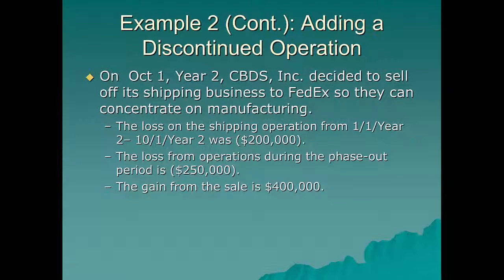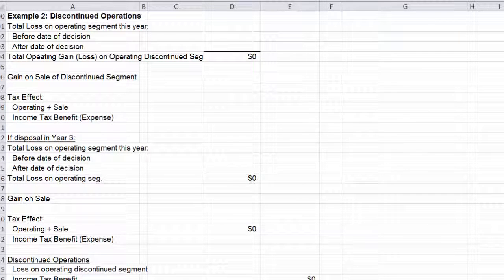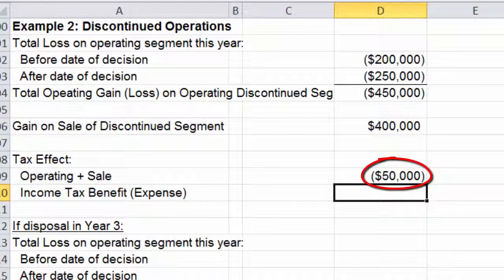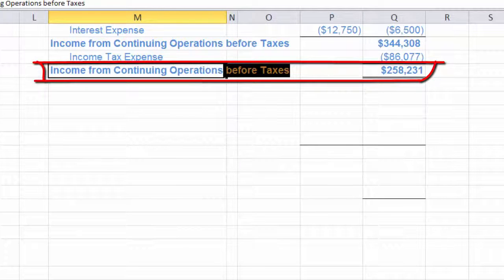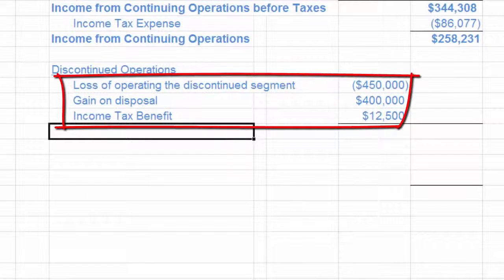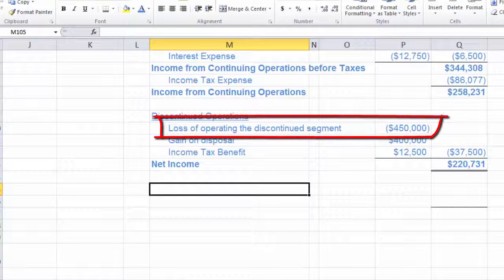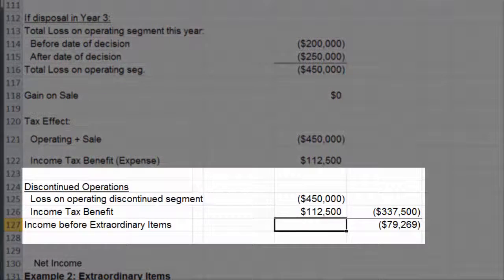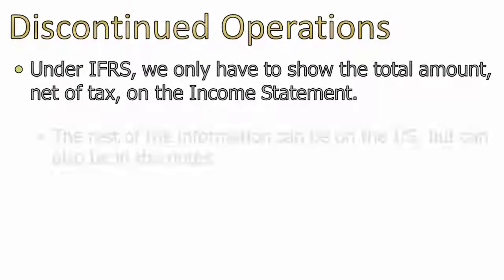ABC Building an Income Statement pt 8 Update 1 1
This 8th segment continues our discussion of the items “below the line” on an income statement by walking through an example of a discontinued operation. We show the calculations made and the line items that would appear in the statement and talk about the differences in a short vs. long phase out period. The template for the examples shown can be found at the following (Please note that this example is based on the income statement example we built in segments 2 and 3.)